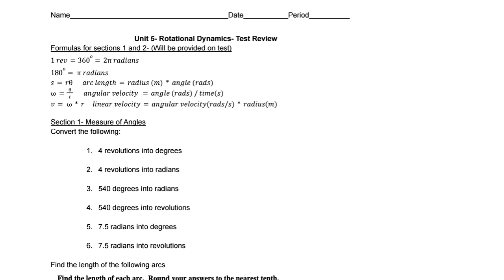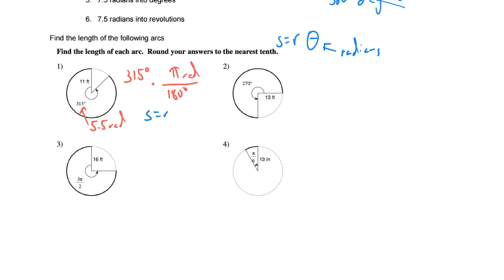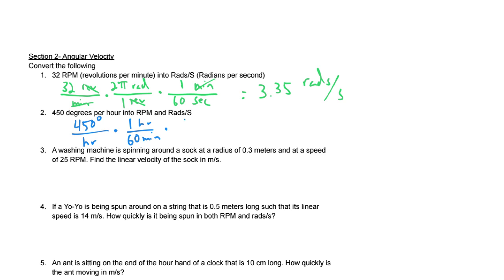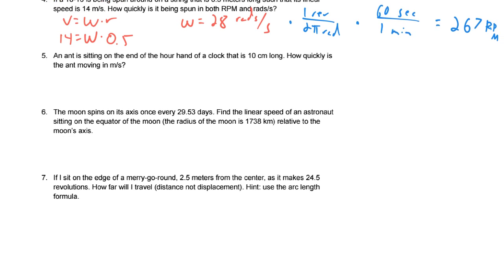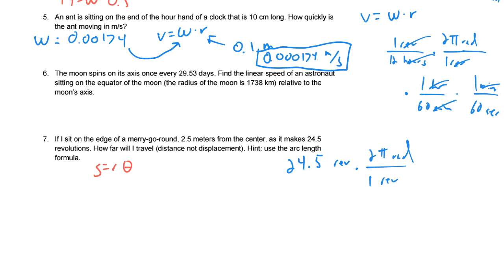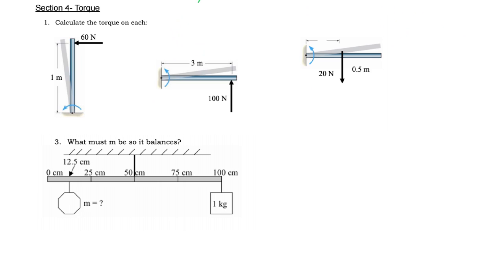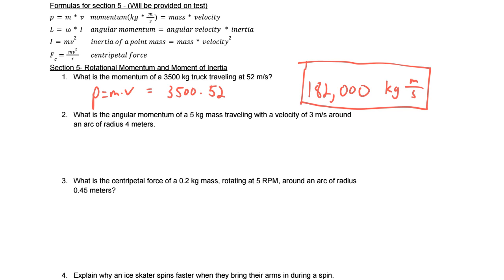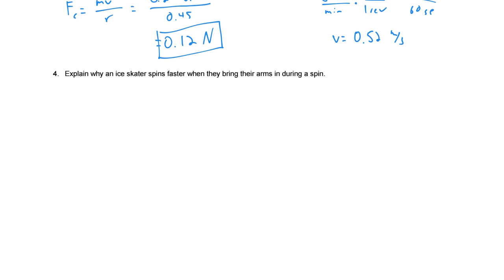Lecture 17- Unit 5 Review- Rotational Dynamics